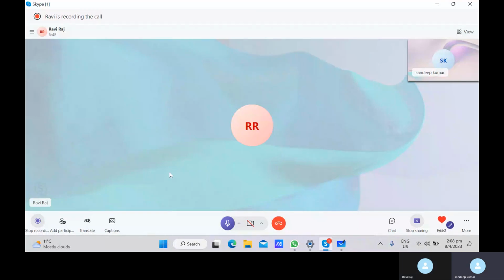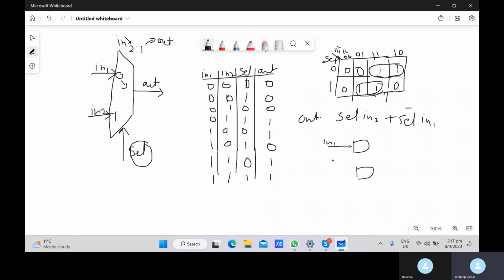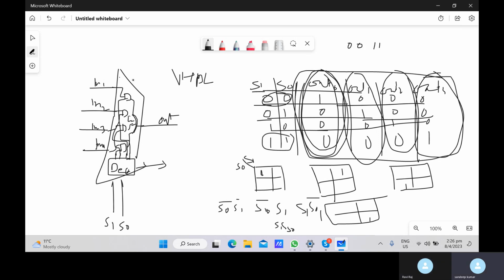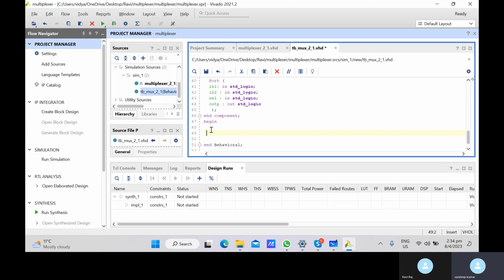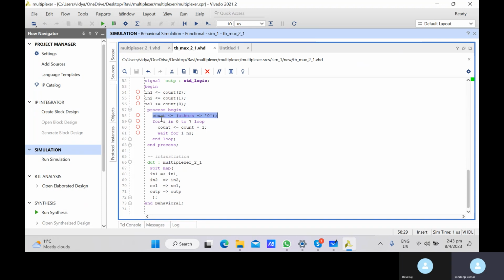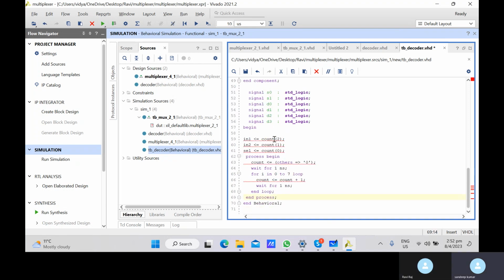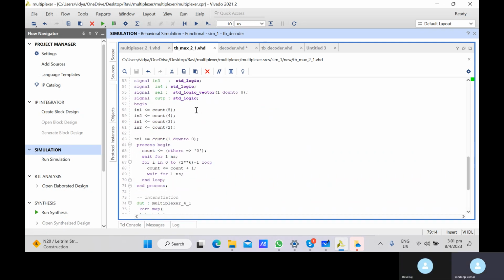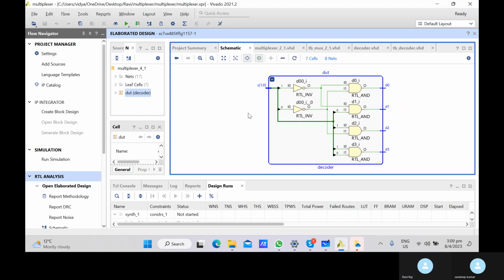Multiplexer and Decoder using gates- Part1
Multiplexer and decoder design using Kmap , gates